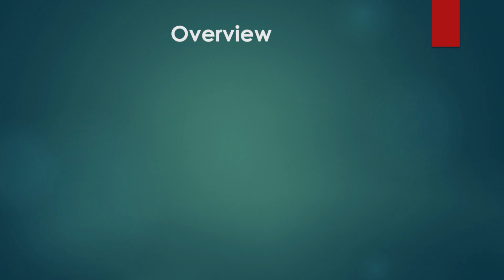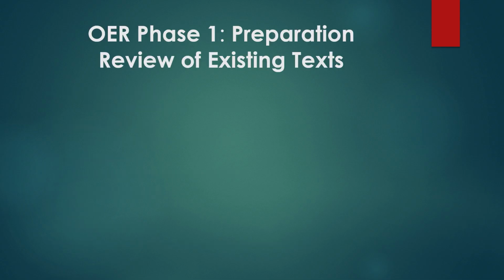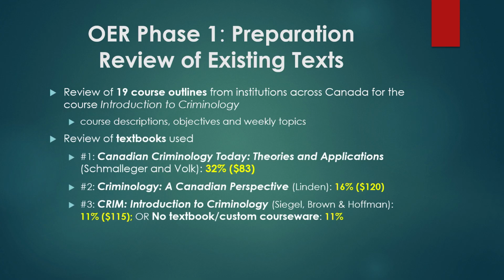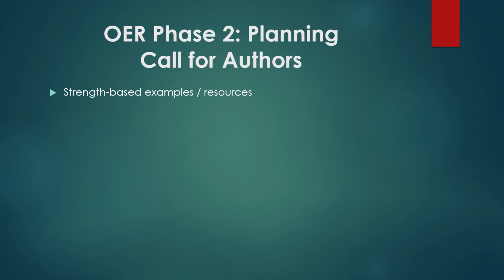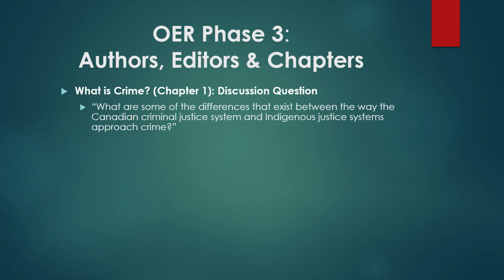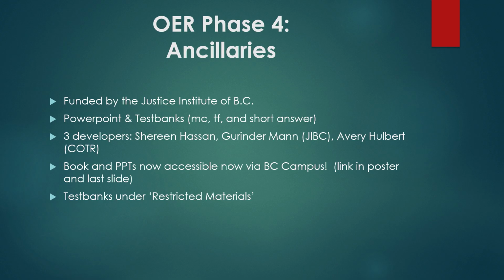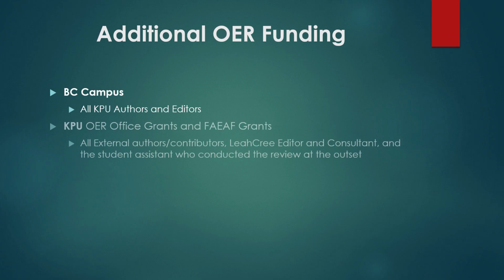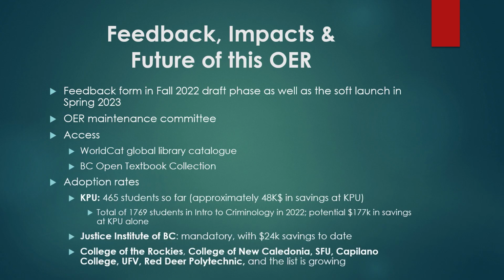OEGlobal23: Introduction to Criminology – A Canadian Open Education Resource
Introduction to Criminology: A Canadian Open Education Resource (OER) incorporates perspectives and scholarship on crime and justice from outside the Western, colonial tradition alongside more typical canonical material found in introductory texts. In fact, a guiding principle of this OER project has been to prioritize Indigenous authorship and collaboration between Indigenous and non-Indigenous scholars, to the extent of our team’s capacity. Our intention with this approach is to provide readers with a more holistic understanding of criminological subject matter and to encourage critical understanding of the positionality of mainstream criminology. It also aims to shift from the tendency of conventional introductory criminology texts to problematize non-European individuals, by highlighting the resistance strategies, strengths, and cultural and traditional practices that have contributed to the survival and well-being of Indigenous peoples in Canada. Authors representing many gender and cultural identities present criminological theories of the past and present and discuss how these theories shape our understanding of and engagement with our world.

presented by Shereen Hassan (Kwantlen Polytechnic University)

The Open Education Global Conference 2023, or OEGlobal23, took place in Edmonton, Alberta, Canada, from 16-18 October 2023 and was co-hosted by OEGlobal and NorQuest College.